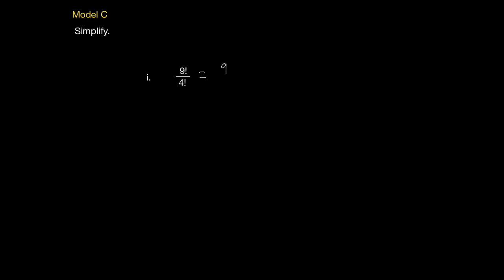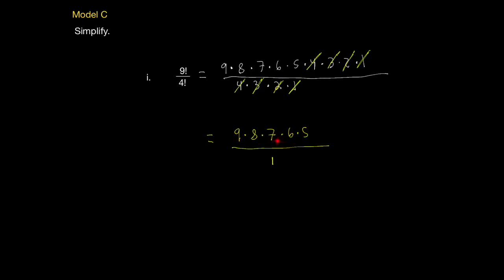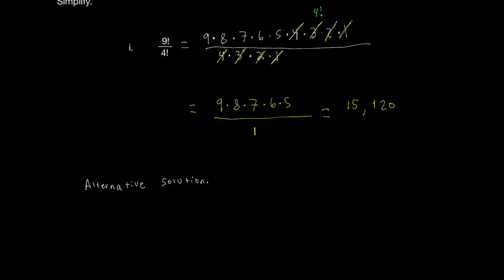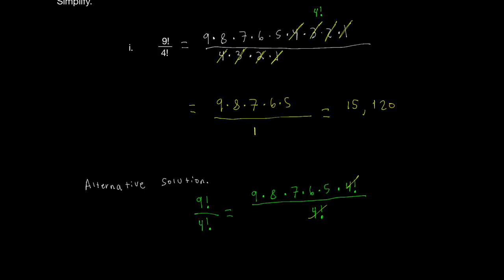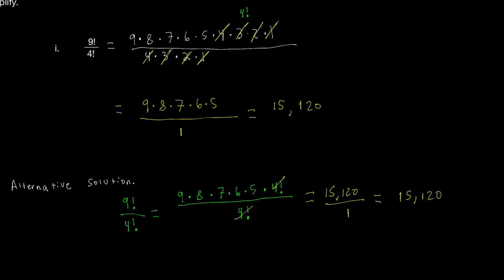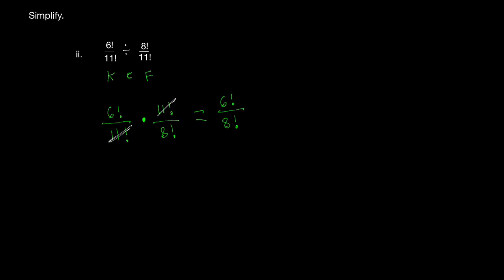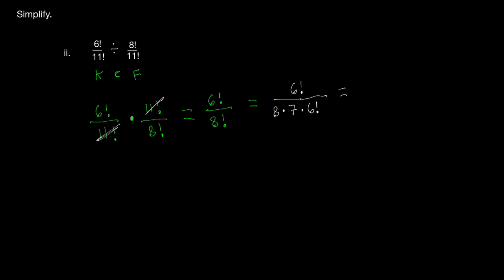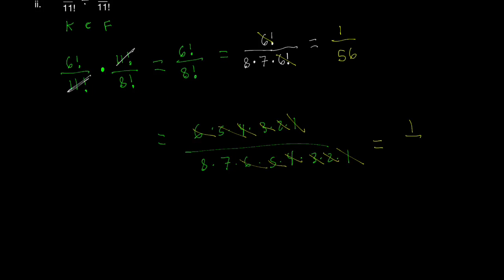Math ST3 pt3